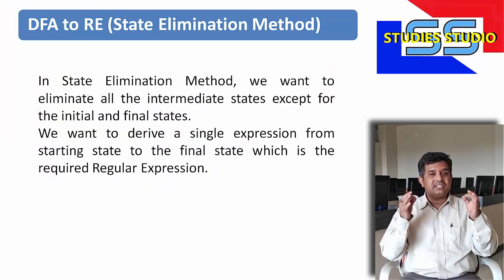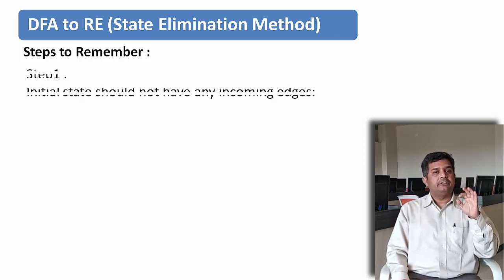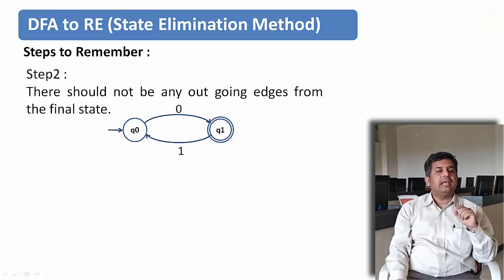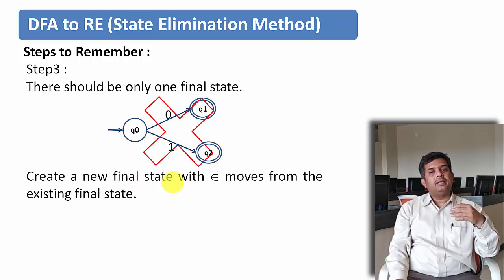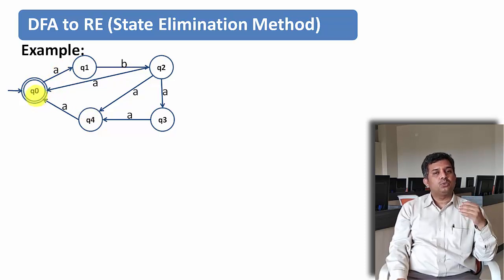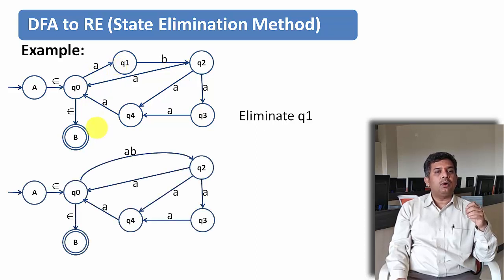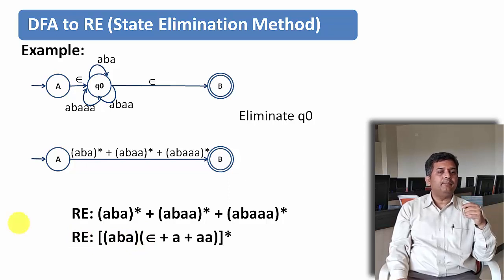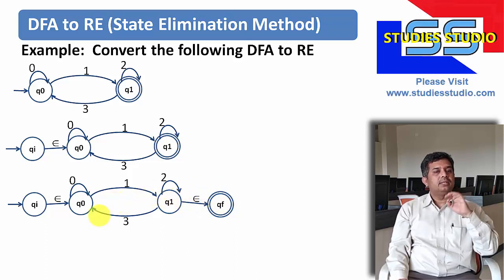DFA to RE by State Partitioning Method -Part 2 || ToC || Studies Studio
For DFA to RE by State Partitioning Method part -2 in Hindi  follow :

dfa to regular expression,
conversion of dfa to regular expression,
dfa to re,
dfa to regular expression example,
dfa to re state elimination,
DFA to RE using State Elimination,
DFA conversion to Regular Expression using state elimination,
state elimination method,
DFA to Regular Expression by State Elimination Method,
Construction of RE from FA,
regular expressions,
regular expressions in toc,
what are regular expressions,
what are regular expressions in toc,
what are regular expressions in automata,
regular expression in automata,
regular expression in automata tutorial,
regular expression in automata theory,
regular expression in automata theory examples,
Operation on NFA in Hindi, Union in Hindi, Intersection in Hindi Complement in Hindi, Reverse in Hindi, Concatenation in Hindi,Cross Product in Hindi,
Regular Language, Regular Expression,Operations on Regular Languages,
Computation by NFA and Regular operation,Closure,Operation on NFA with examples,Regular Language, Regular Expression in Hindi, Context free language,Operations on Regular Languages,
automatatheory of computation,nfa,ndfa,
gate,ugc net,gate toc lecturesgate cse toc,REGULAR GRAMMER,FINITE AUTOMATA,REGULAR EXPRESSION,NON-DETERMINISTIC FINITE AUTOAMTA,

Studies Studio
StudiesStudio